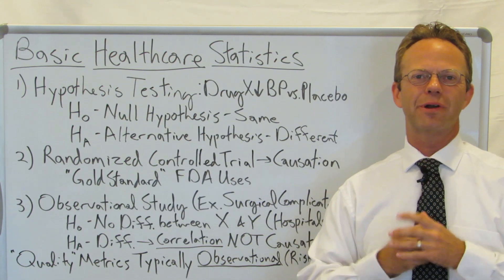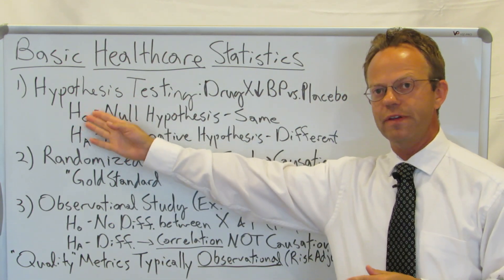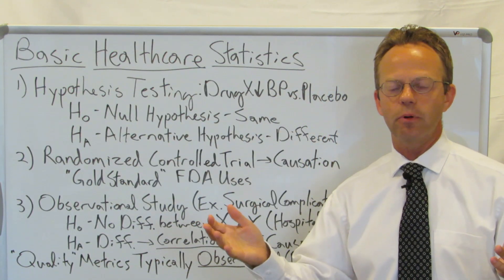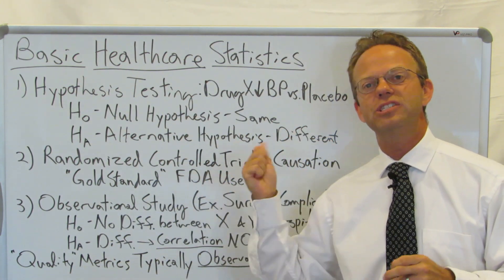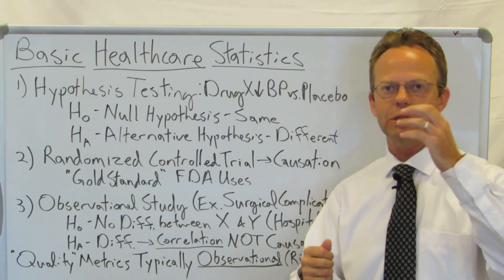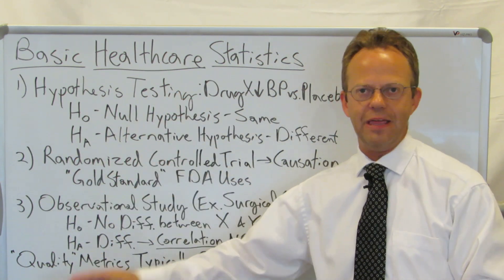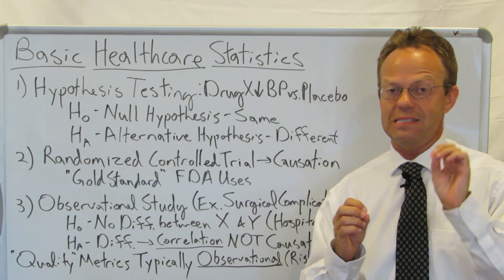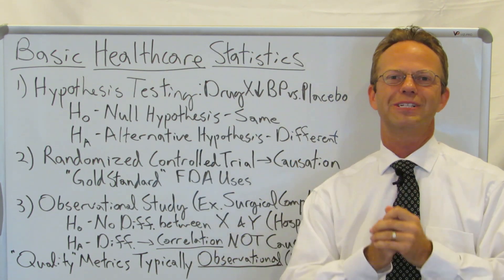Basic Statistics for Healthcare: Relation to Healthcare Quality Metrics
Basic Healthcare Statistics Involves:  1) Statistical Hypothesis Testing, 2) Randomized Controlled Trials and 3) Observational Studies.

Hypothesis Testing involves forming a hypothesis in an experiment.  For example, Medication X lowers blood pressured compared to placebo.

The Null Hypothesis is that Medication X does not affect blood pressure any differently than placebo.

The Alternative Hypothesis is that Medication X does impact blood pressure differently than placebo.

Radomized Controlled Trials are the 'Gold Standard' for generating data to prove an Alternative Hypothesis.  Radomized Controlled Trials are used in drug testing because these trials prove causality.

Observational Studies differ from Radomized Controlled Trials in that they are retrospective and not randomized.  Accordingly, Observational Studies can only prove correlation, but not causation.

Risk-Adjustment is an imperfect tool in attempting to determine causation from an Observational Study.

Because many healthcare quality studies are Observational Studies with Risk-Adjustment, it is important to understand that these quality studies only determine correlation and not causation.

90,000+ Views Per Month Across All Platforms.